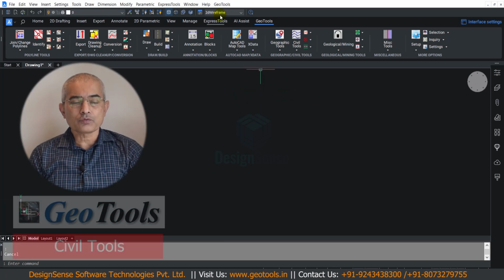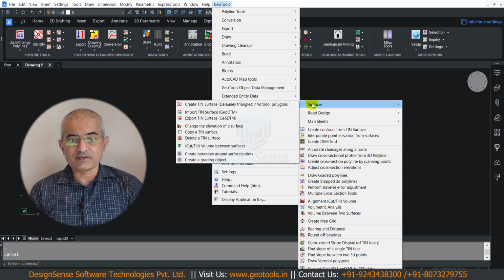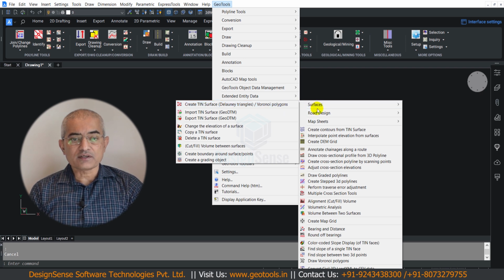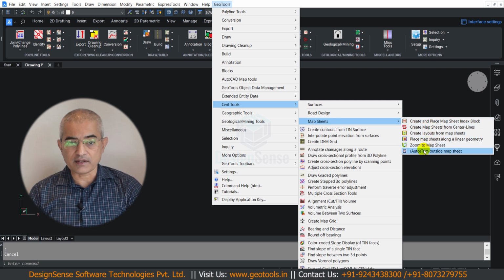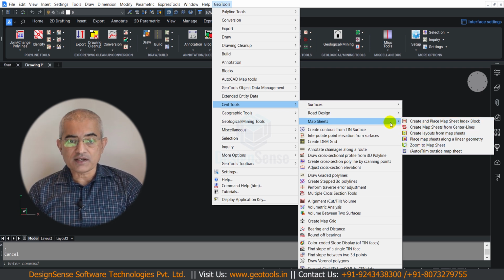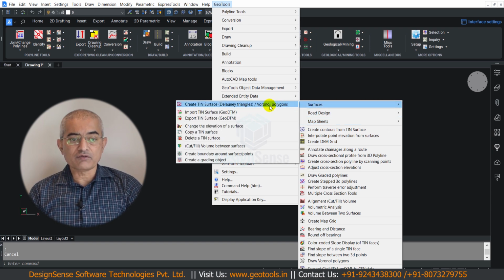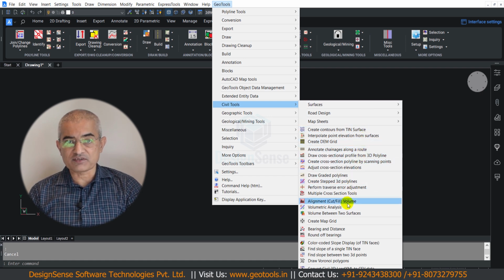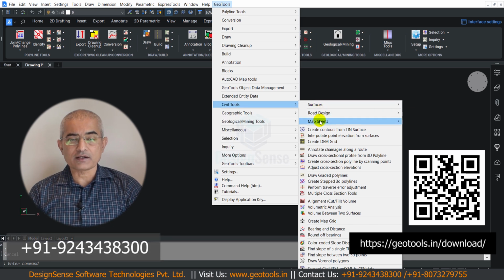GeoTools Civil Tools Overview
16th Main Road, Jayanagar 4T Block,
Bengaluru – 560 041, India.